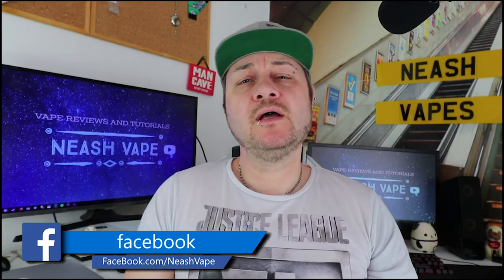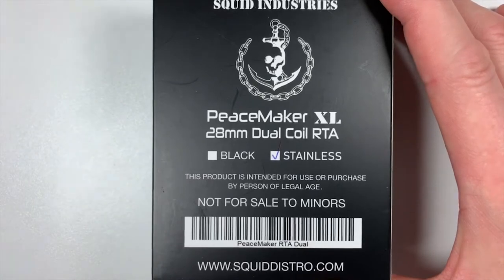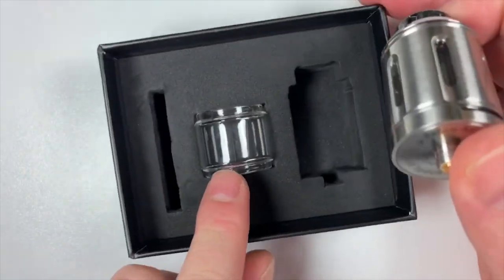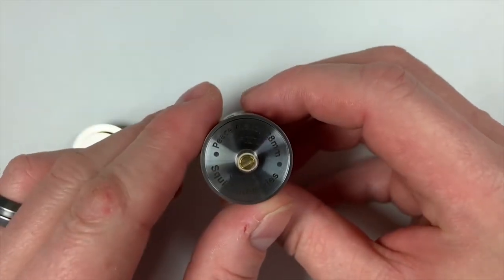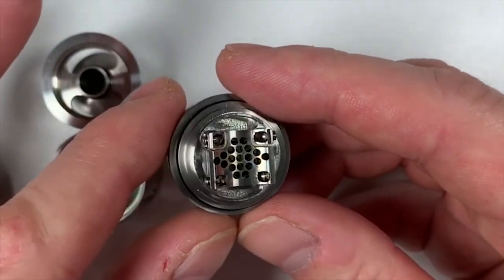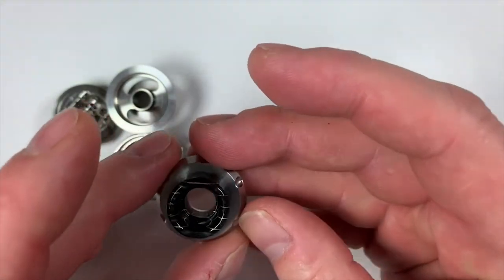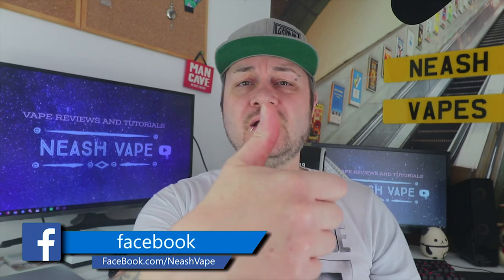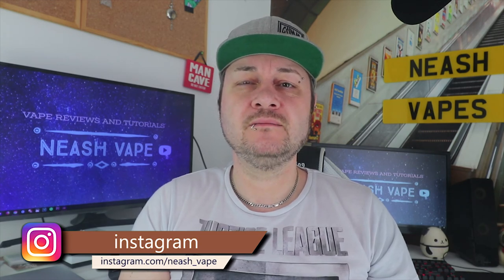Squid Industries Peacemaker XL RTA - Review and Wicking Tutorial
Today I give you a review of the Peacemaker XL RTA by Squid Industries

Google

Diameter: 28mm
Juice Capacity: 5ml (9ml with a bubble glass tube)
Drip Tip: 810
Thread: 510
Postless Deck

Vaffle: Neash_Vape